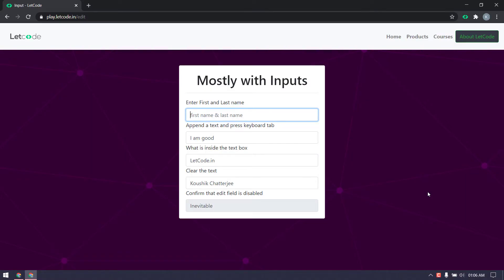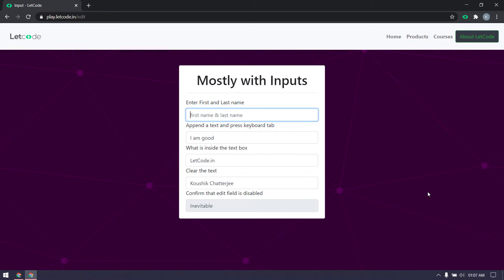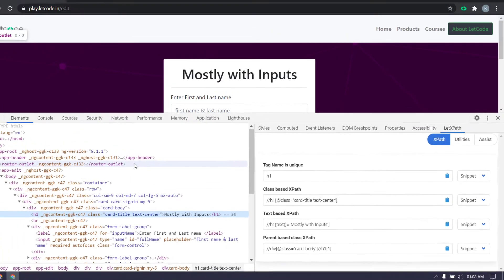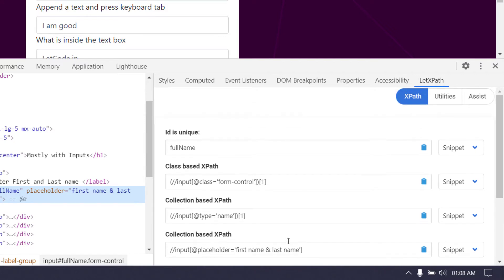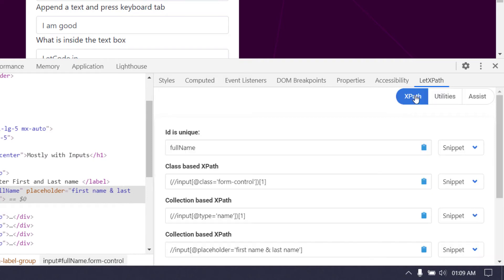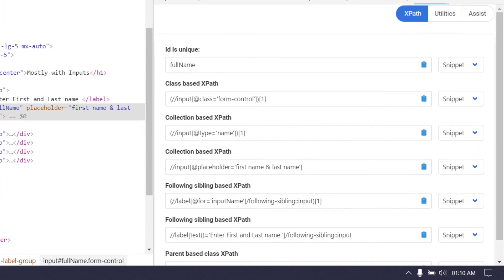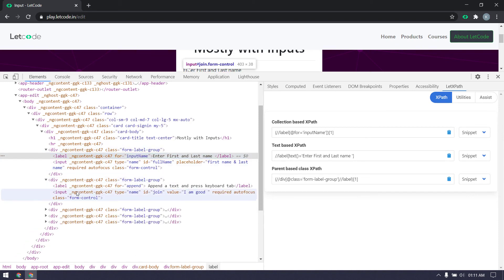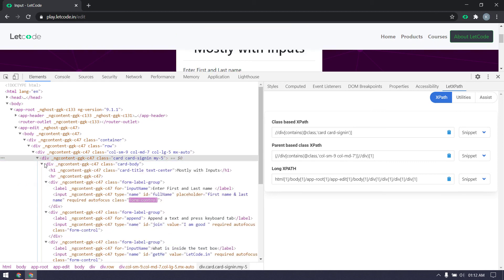First Preview - LetXPath - XPath Plugin | Selenium | LetCode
Don't judge the product now itself, it's just a first preview.
The final product is yet to come.
Please do support for the upcoming product.

Intro & Outro
music credit
song: To my soul

Channel search
letcode "letcode koushik" LetCode "letcode automation" "letcode javascript" "letcode chrome extension" "letcode protractor" "letcode testing" "letcode selenium" selenium protractor javascript "chrome extension" java "letcode java" typescript "letcode typescript" LETCODE xquery web crawler xml web scraping